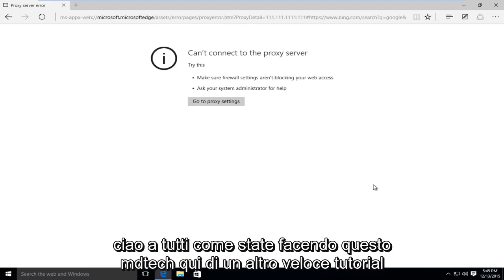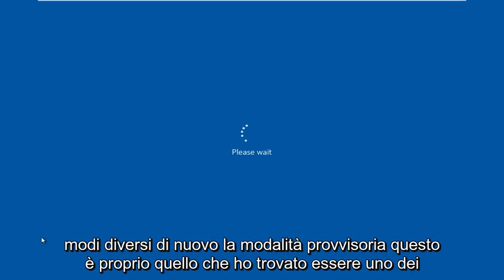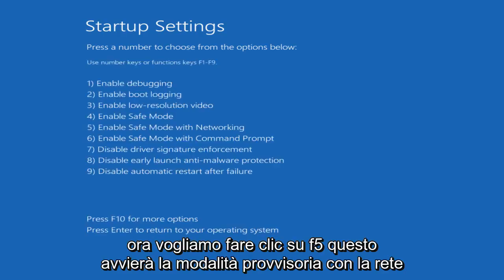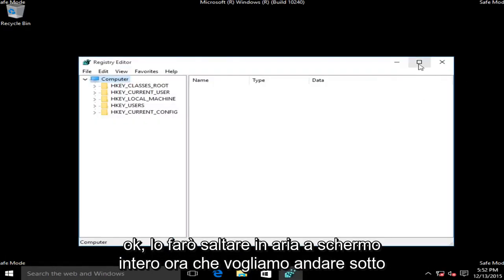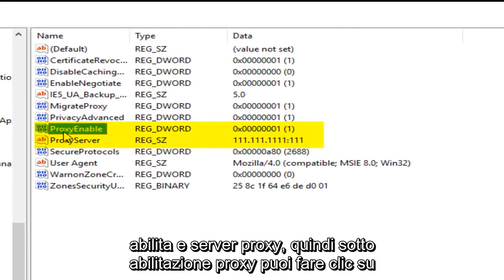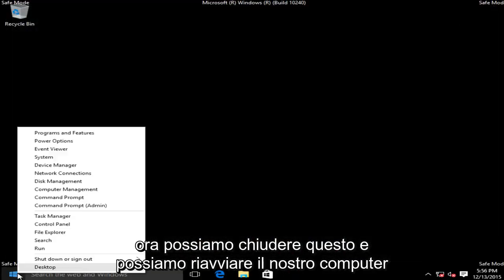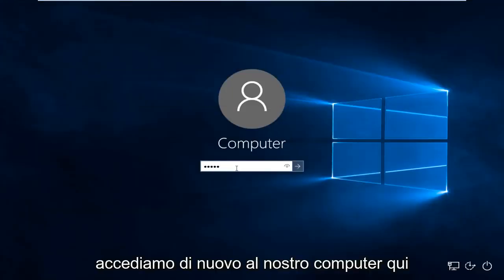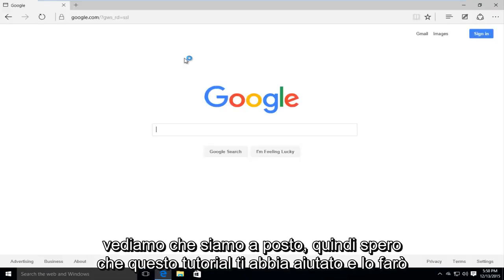SOLUZIONE "Impossibile connettersi al server proxy" (per Windows 7/8/10)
Impossibile connettersi al server proxy FIX

Se non riesci a connetterti a un server proxy, questo video è per te. Nota che dovrai riconfigurare il tuo server proxy una volta ripristinato l'accesso a Internet per rimanere anonimo. Questo tutorial aiuterà a ripristinare e risolvere i problemi di una connessione Internet su un computer che riceve un errore proxy.

Un server proxy è un server che funge da intermediario tra il tuo computer e altri server. Al momento, il tuo sistema è configurato per utilizzare un proxy, ma Google Chrome non può connettersi ad esso.

Se viene visualizzato il messaggio "Impossibile connettersi al server proxy" quando si tenta di caricare una pagina Web durante l'utilizzo di Google Chrome, il computer potrebbe essere stato infettato da un adware o da un programma potenzialmente indesiderato.

Un server proxy funge da relè tra la rete domestica e un sito Web o un servizio online a cui si sta tentando di connettersi. Uno dei vantaggi dei server proxy è il relativo anonimato che offrono agli utenti di Internet.